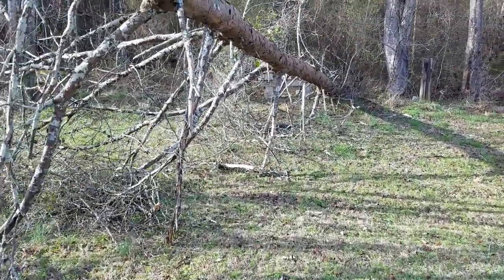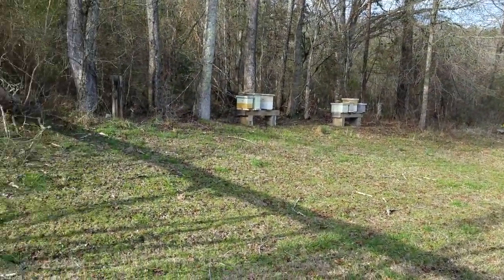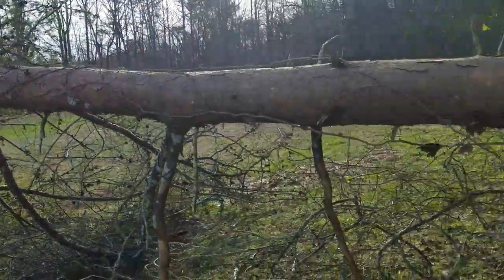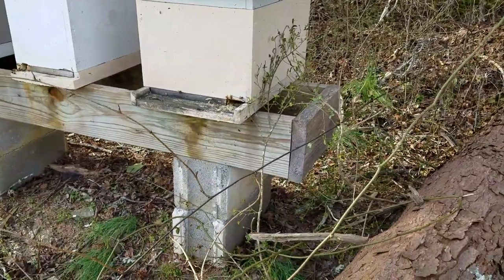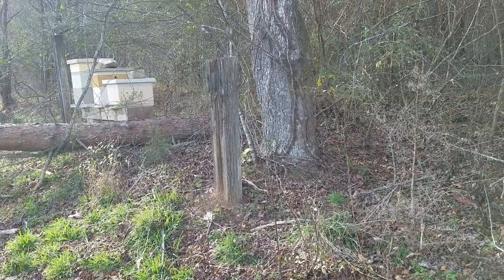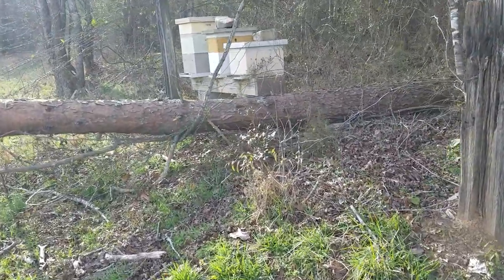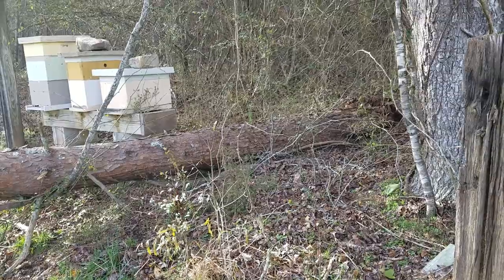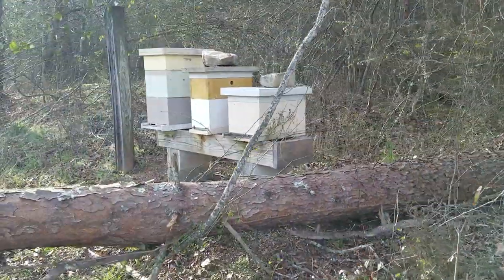How to select a Honey Bee Yard or Out Yard Some do's and don'ts Part 2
Continuing with the original video on this subject. Trees are a thing to think about. We have had 8.6 inches of rain in the month of February through the 15th. If you are going to put them on a tree line look for dead or dying trees before you place your hives there.